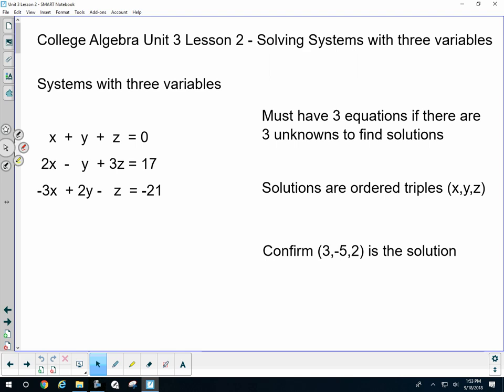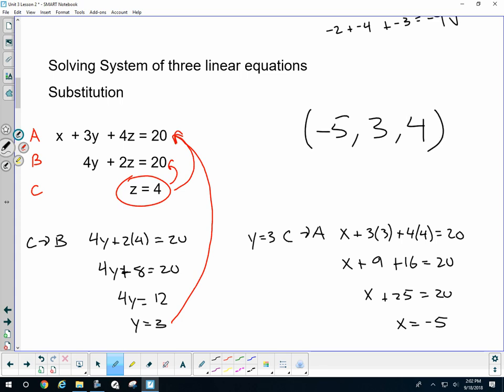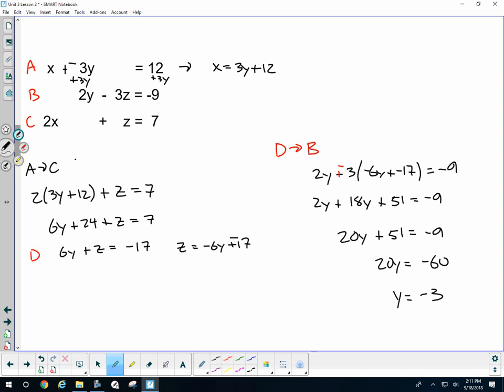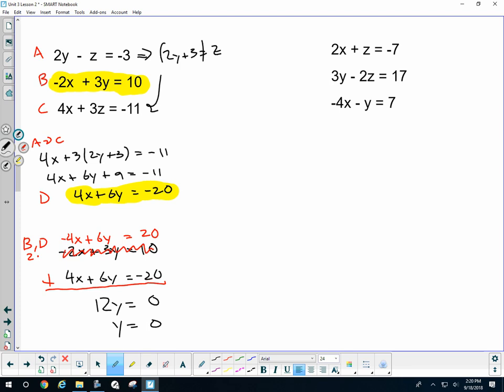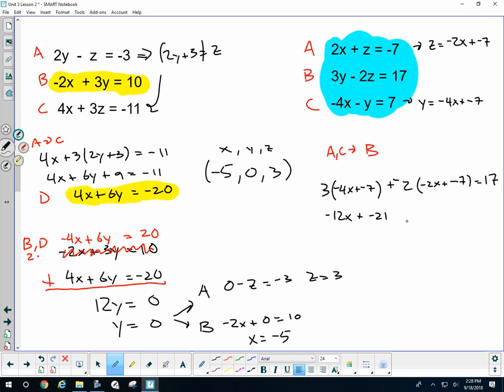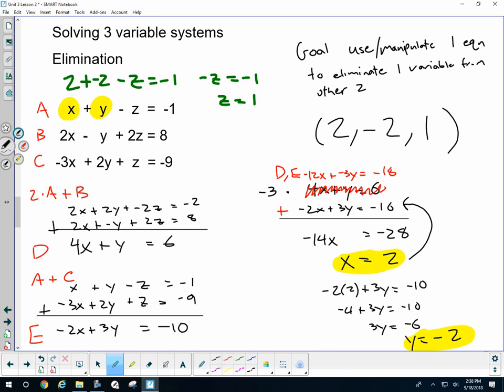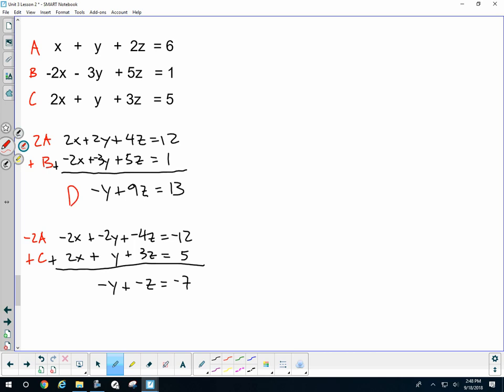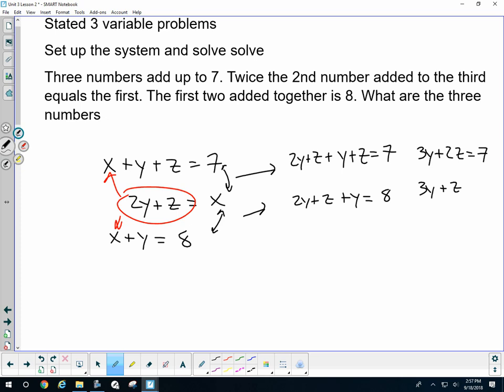Unit 3 Lesson 2 - 3 Variable Systems